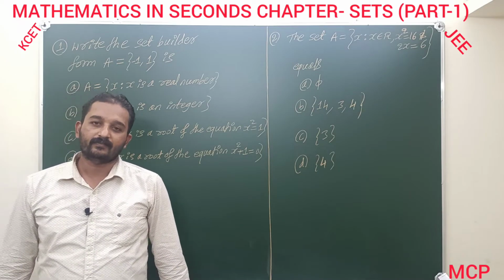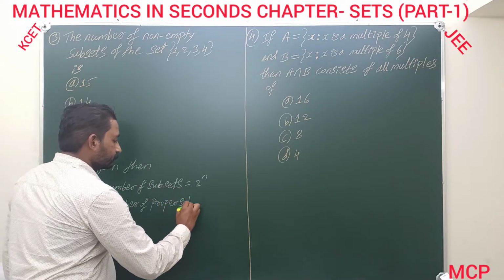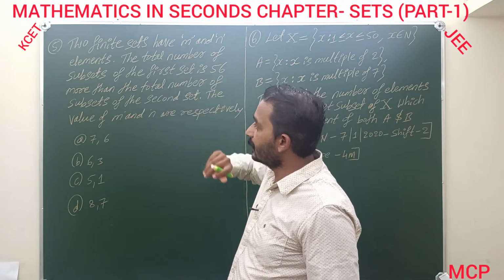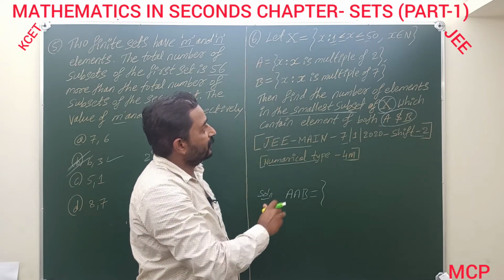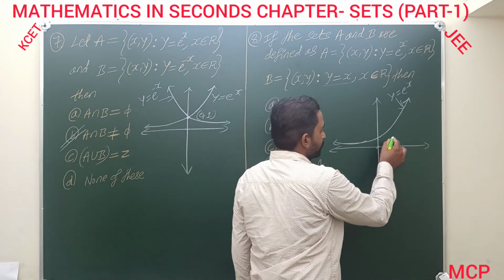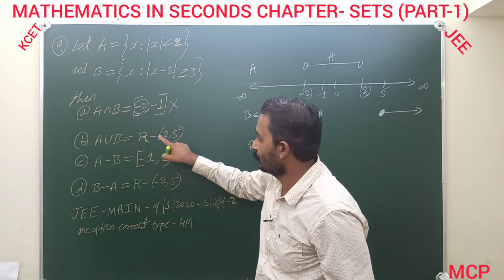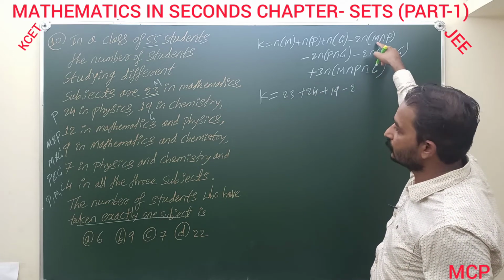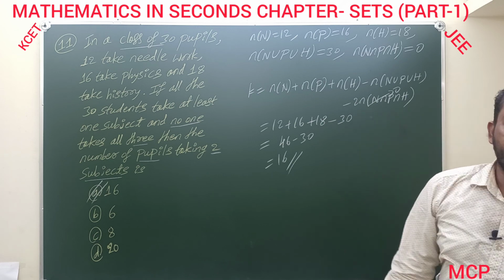MathematicsInSeconds SETS(Part-1)MCPMATHEMATICS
MCP MATHEMATICS,# Shortcut,tricks,strategies problems on the chapter sets.